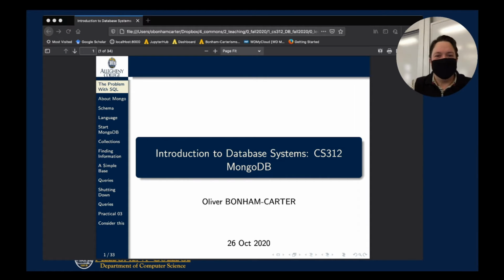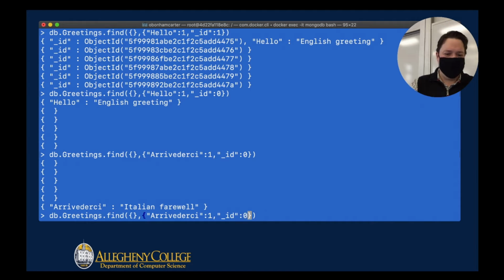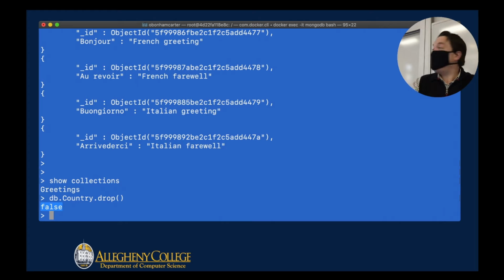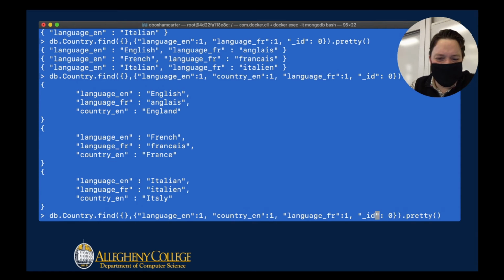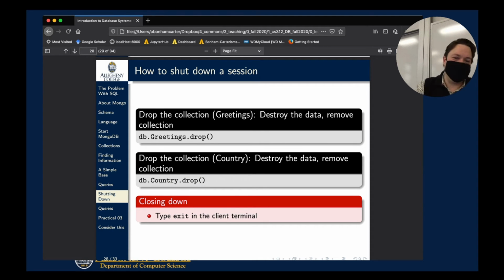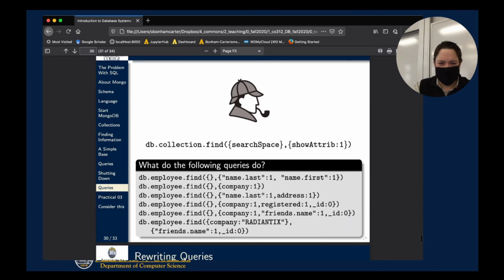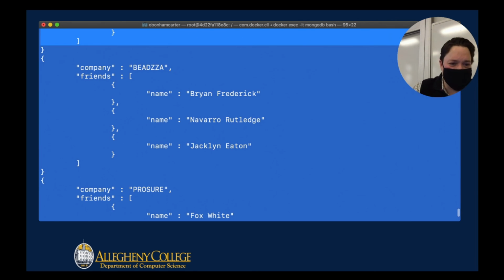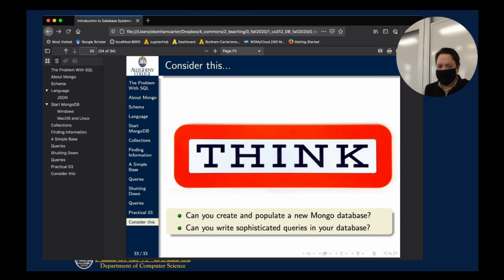MongoDB and Docker (Part3)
Date: 30Oct2020

We continue our discussion of using MongoDB in a Docker container.